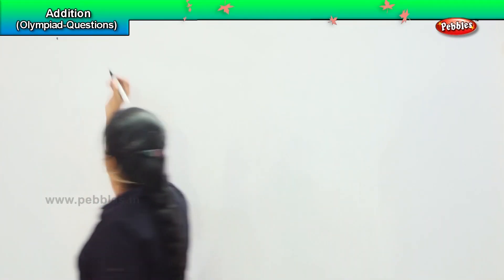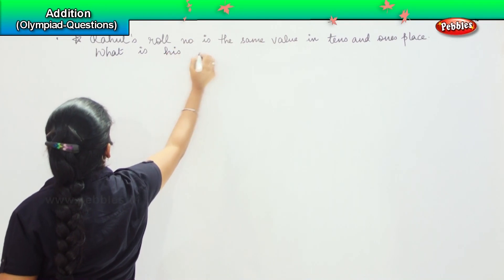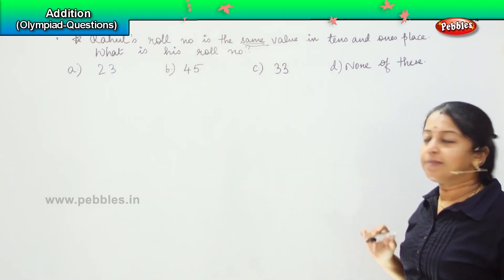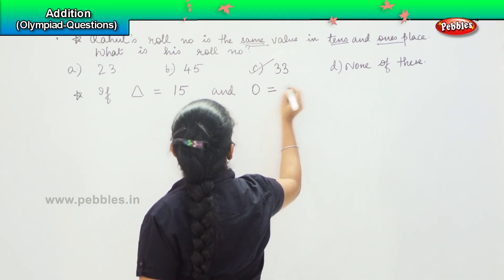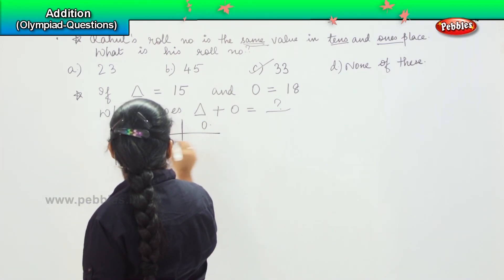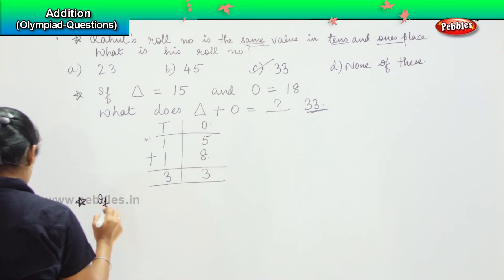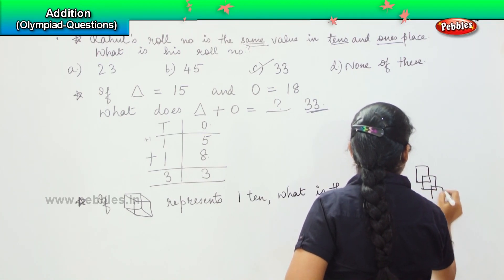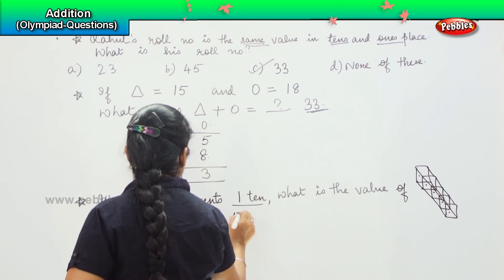Addition - Olympiad Question - 3 | CBSE | 2nd standard CBSE Maths olympiad